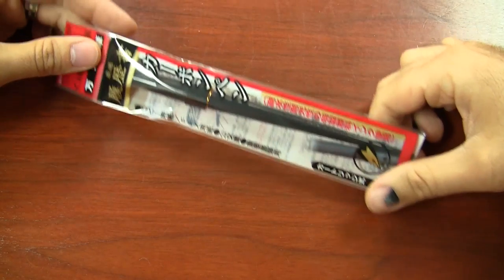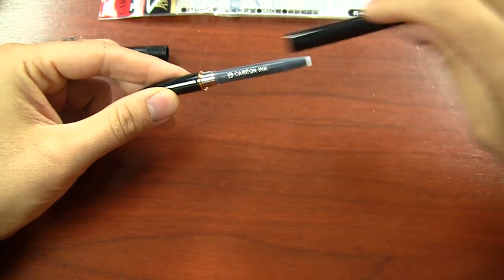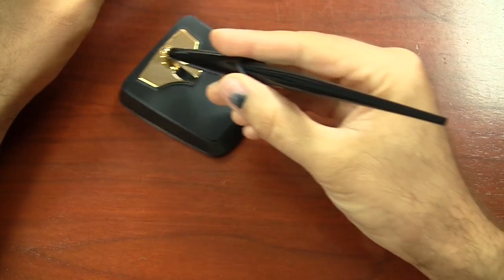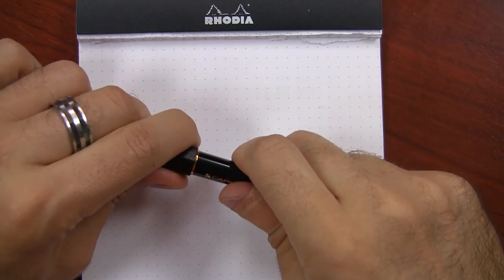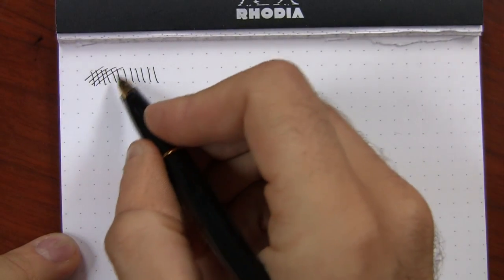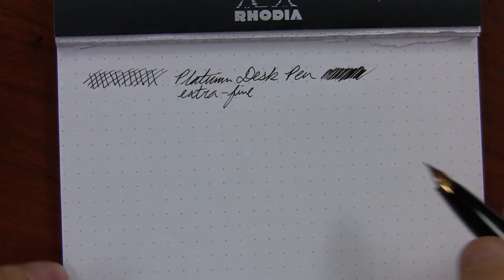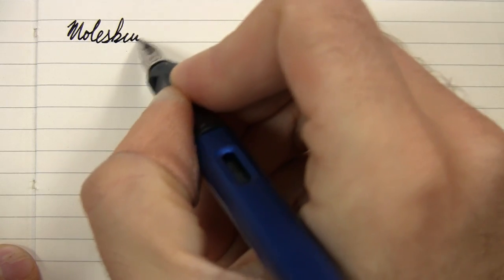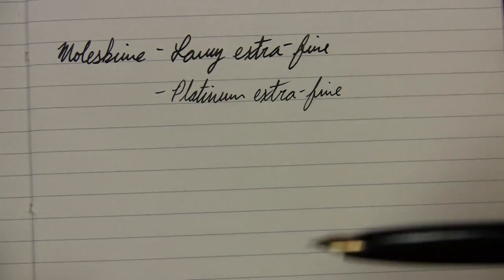Platinum Carbon Desk Pen Review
The Platinum Carbon Desk Pen is an inexpensive, extra-fine Japanese nib fountain pen that has a lot of bang for the buck. I'd never used one before, but was really impressed when I tested it out. I show you how it works here, and compare how it writes to a LAMY AL-Star with an extra-fine nib.